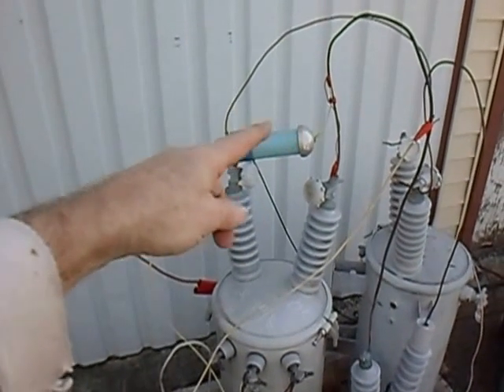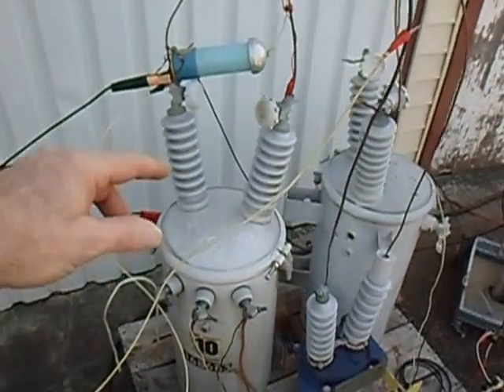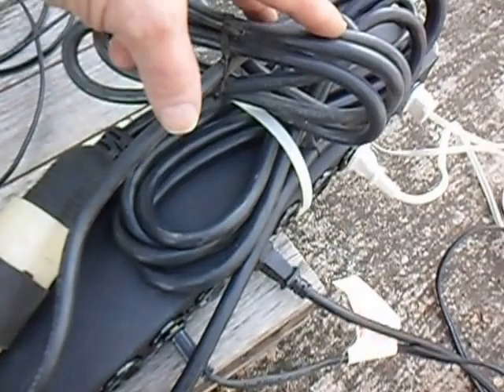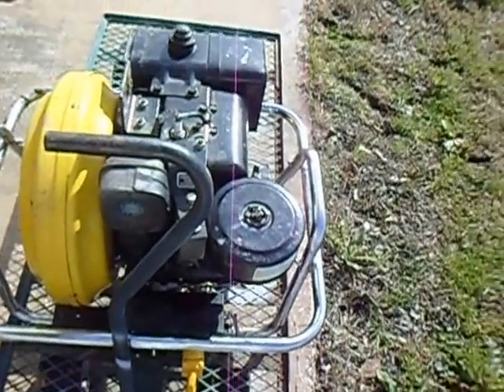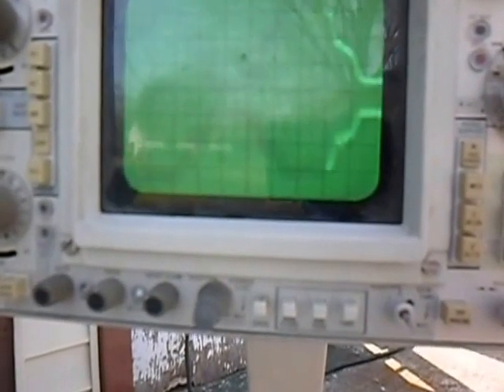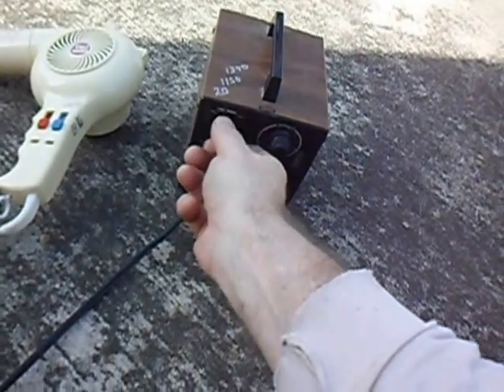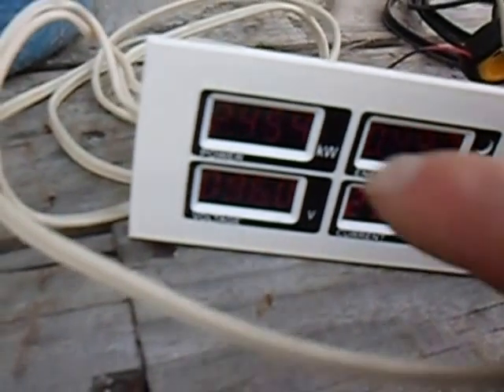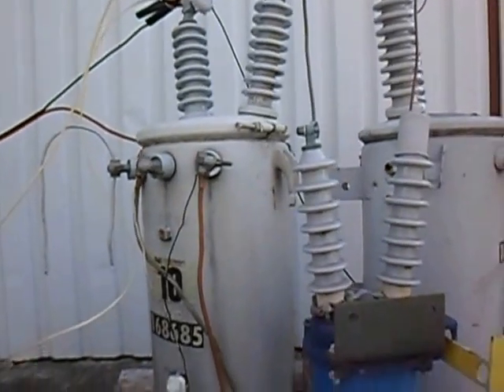McCulloch generator feeding pole transformers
This video is showing that the unique rectangular waveform of the McCulloch generator does transfer through both pole transformers and is only distorted back closer and closer to a sign wave as the load on the second pole transformer is increased, in this series of test the power that the generator supplied to the system was always more than the power required by the various loads. More testing will be done.

Please support Michael Rowland and his High Voltage Pole Pig Experiments inspired by Gerard Morin

For the correct view of the forces involved you will have to familiarize yourself with the work of Ken Lee Wheeler

Discussion of this work can be found on the Energetic forum